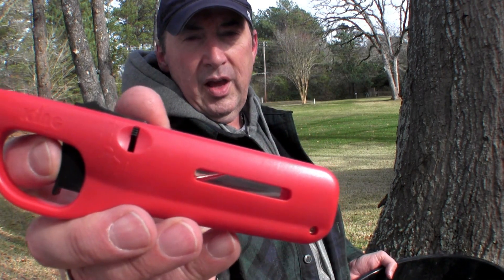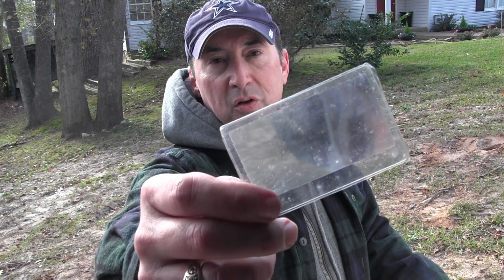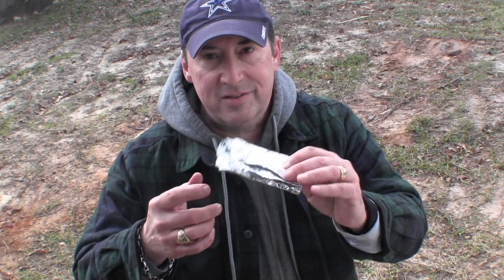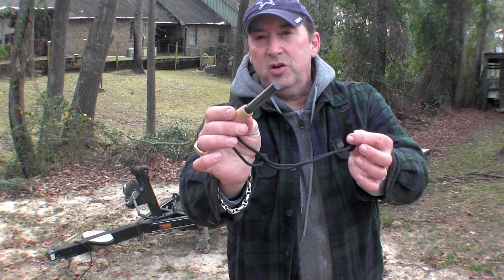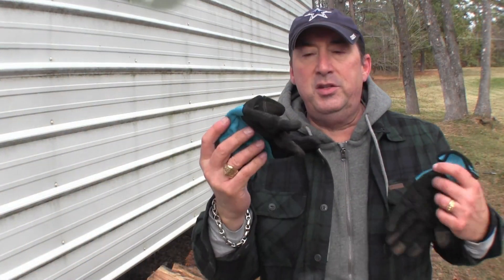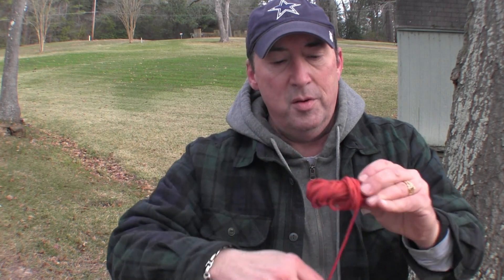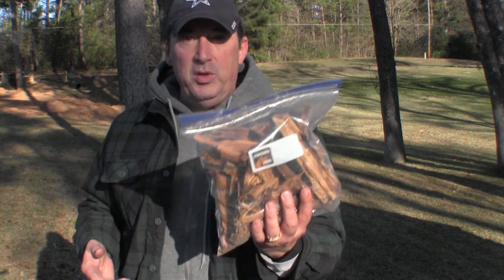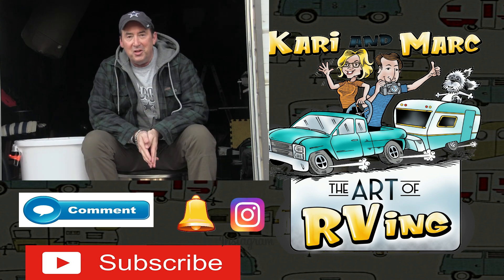Solo Stove | Transporter | Secret Compartment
Lets see what is inside my Solo Stove Secret Compartment.  Enjoy your Solo Stove with DIY accessory kit. Different fire starting ideas with your Solo Stove.

Solo Stove Ranger

3 Pack King BKOU172 Multi Utility Lighter Assorted Colors

Outus 4 Pack Plastic Reading Magnifier Lens Credit Card Size Magnifier Wallet Pocket Lens Firestarter (300% Magnifier Lens)

Gorilla 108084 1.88" x 50yd Utility Tape, 1-Pack, Black

überleben Zünden Fire Starter - Traditional Ferro Rod, Handcrafted Wood Handle -

Ledlenser, MH10 Rechargeable Headlamp,

BBQ Grill Gloves Heat Resistant

THREE VIKINGS Premium Tactical Paracord/Parachute Cord

FATWOOD - The Original Fire Starter Stick

WISE MOOSE Fire Poker - 34 Inch Campfire Poker, Easy to Carry, 2 Part